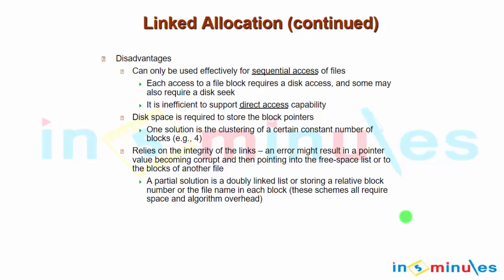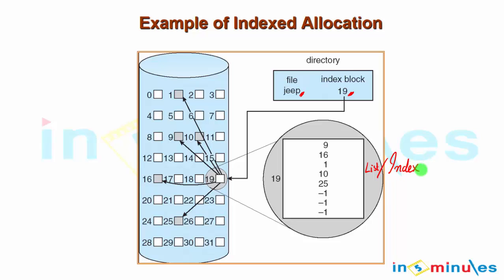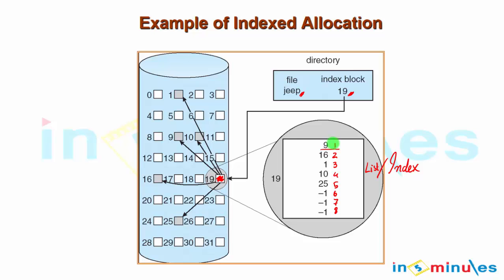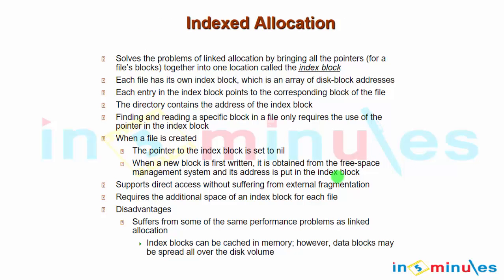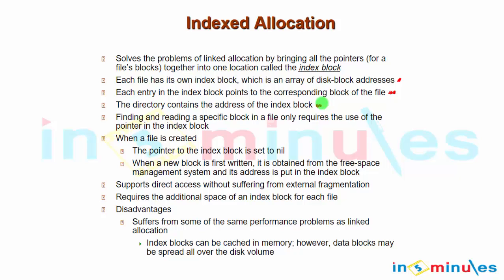V35 | File Management - File Allocation (Part 3)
Handling file allocation in OS.

Pre - Requisite -